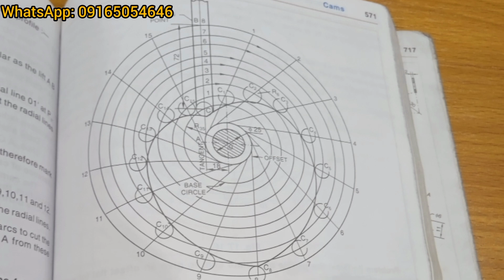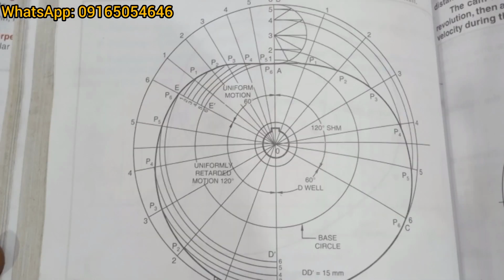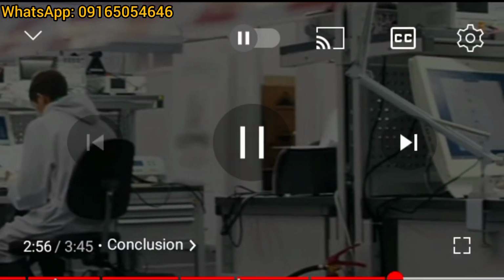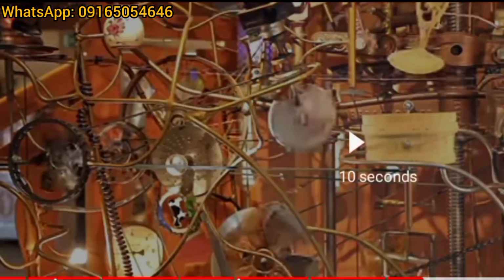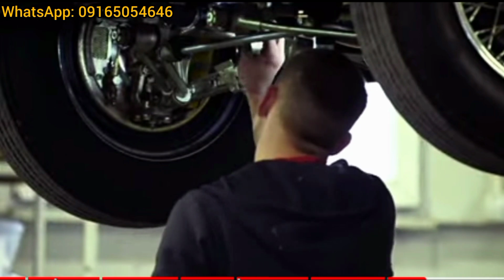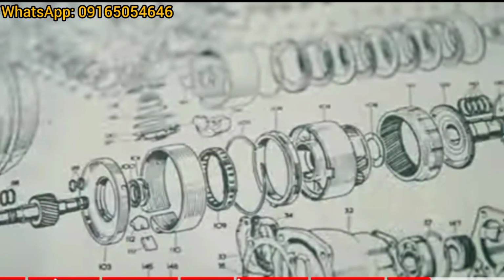Engineering drawing n2 | Cam profile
Welcome to our engineering drawing series! In this video, we explore the fascinating world of cam profiles. A cam profile is crucial in mechanical engineering, dictating the motion of various components like valves in engines and followers in machines.

- The fundamentals of cam profiles and their types (Uniform Acceleration, Modified Uniform Acceleration, Simple Harmonic Motion).
- Design considerations when creating cam profiles, including follower types and motion requirements.
- Real-world applications of cam profiles in automotive engines and industrial machinery.

Join us as we break down complex engineering concepts into easy-to-understand explanations and practical insights.

🔧 Timestamps:
0:00 - Introduction to Cam Profiles
0:20 - Types of Cam Profiles
1:10 - Design Considerations
1:30 - Real-World Applications
1:40 - Conclusion and Recap